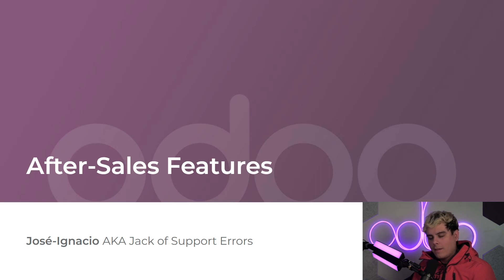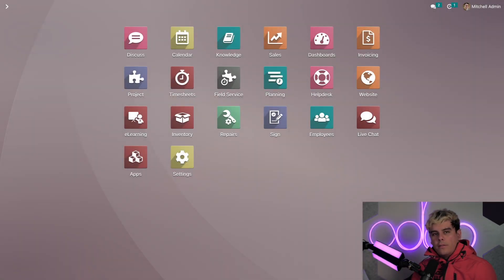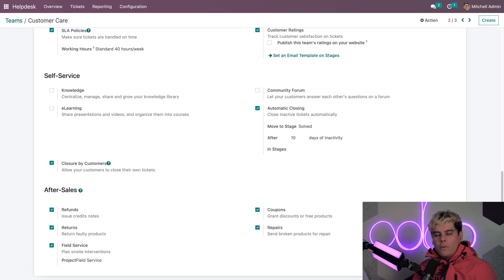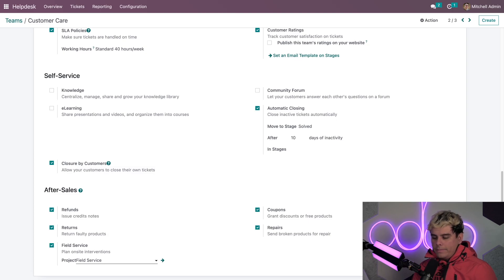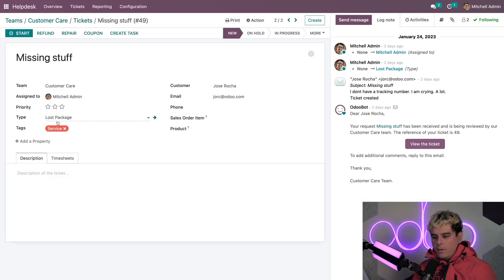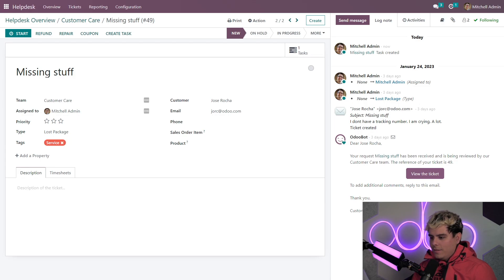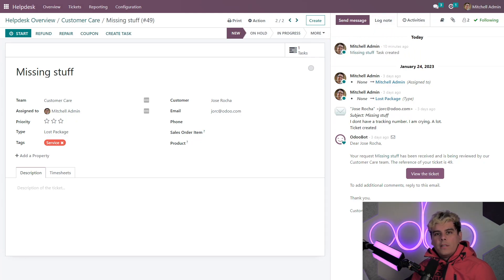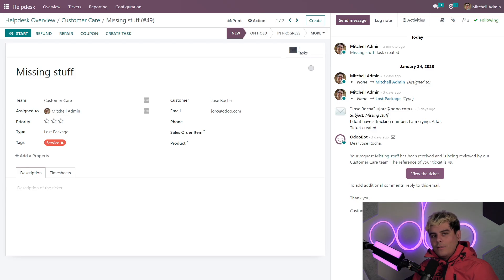After-Sales Features | Odoo Helpdesk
In this video, learn how to set up Odoo's After-Sales Features to manage all things after a sale has been made!

Other lessons related to this video:

28.a Helpdesk Team Set-Up

28.c Live Chat

28.f Helpdesk Reporting